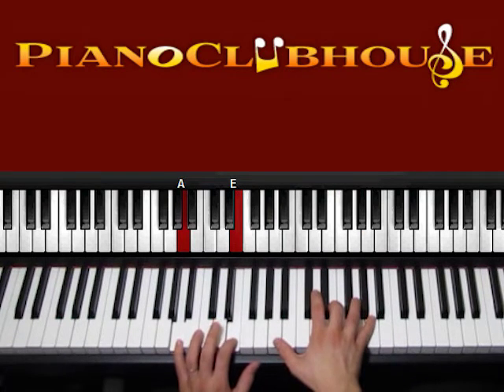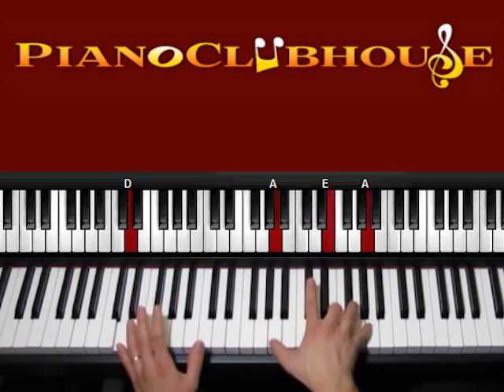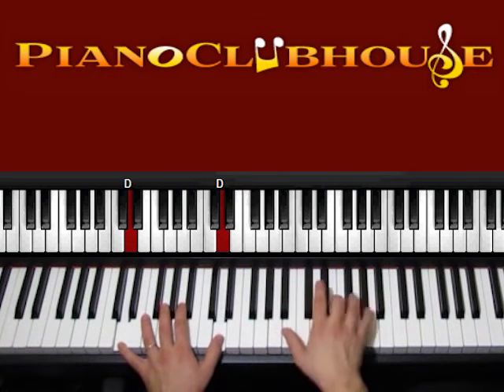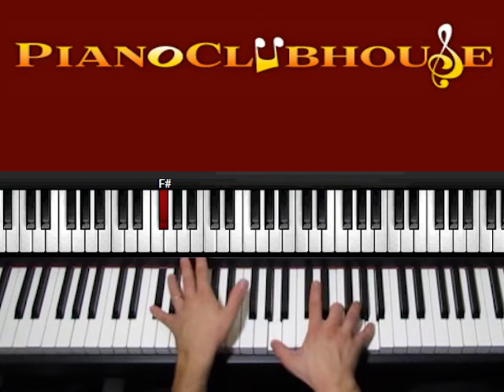🎹 How to play "JOY" by Vashawn Mitchell (easy gospel piano tutorial lesson)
This is a tutorial/how to play "JOY", by Vashawn Mitchell. For access to more full-length tutorials, visit PianoClubhouse.com.